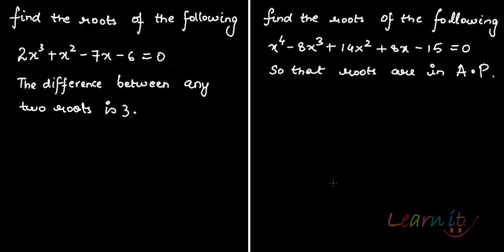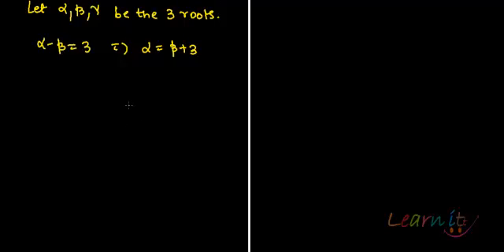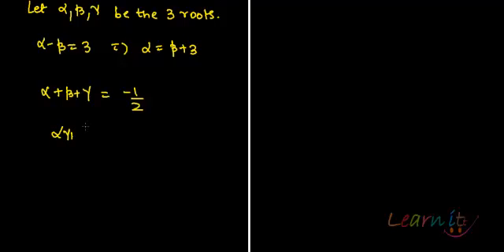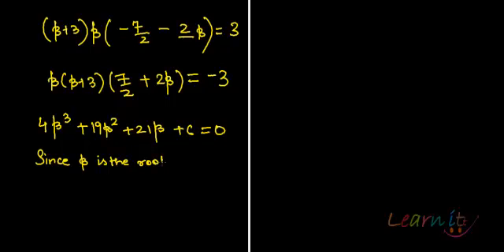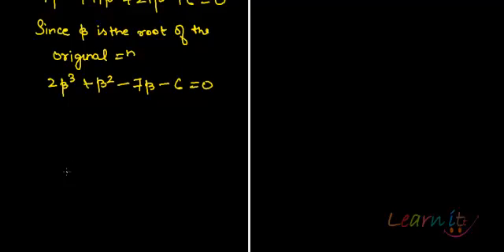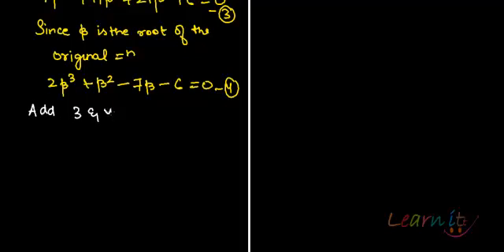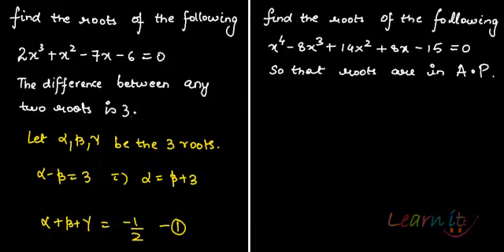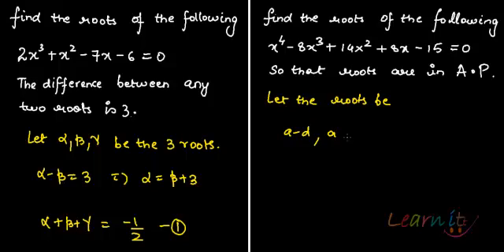Finding roots cubic and biquadratic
For assignment help/homework help in Economics, Mathematics and Statistics please This video explains finding roots cubic and biquadratic